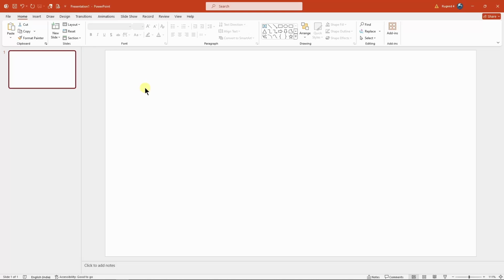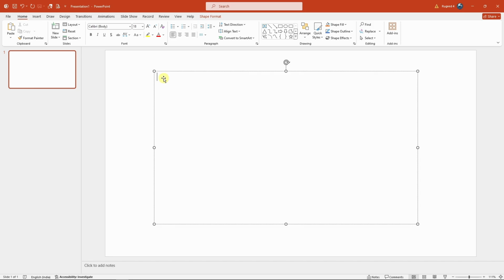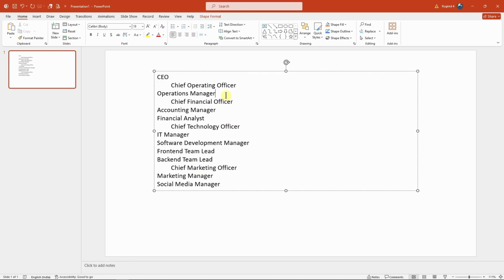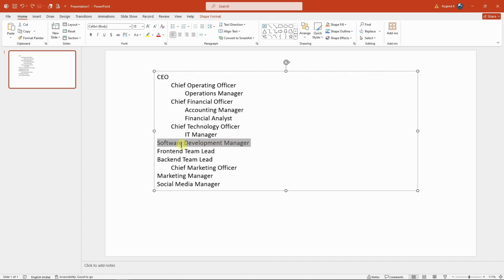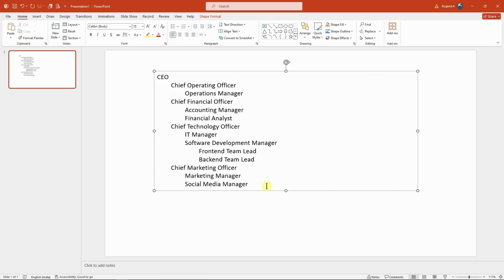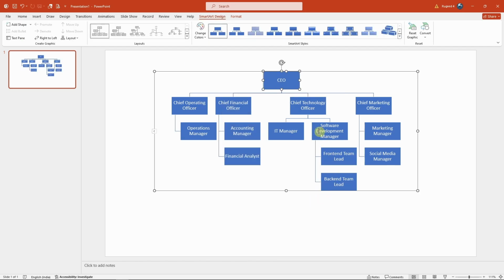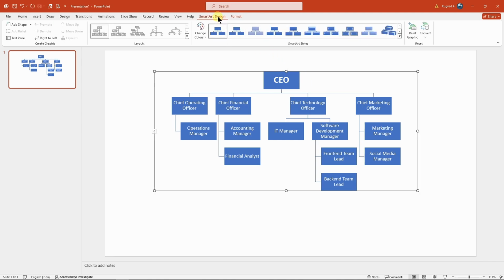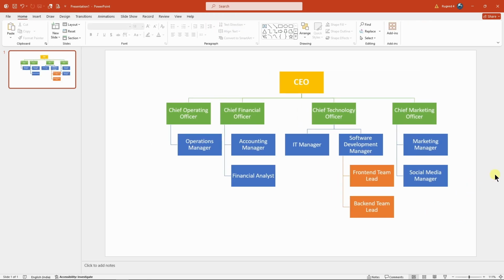How to Make Organizational Chart in PowerPoint (Step By Step)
In this video, I show you how to make organizational chart in PowerPoint. Did this video help? Thanks!